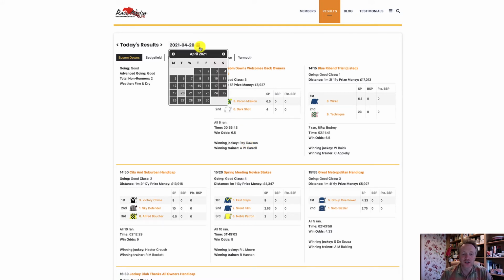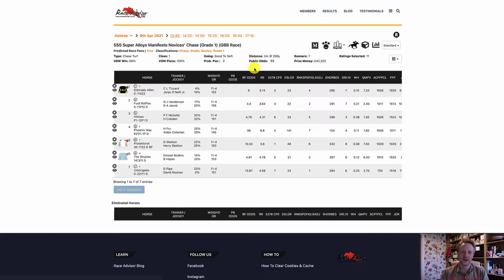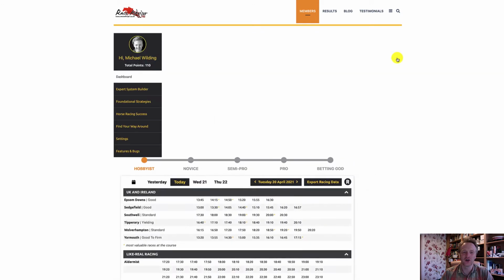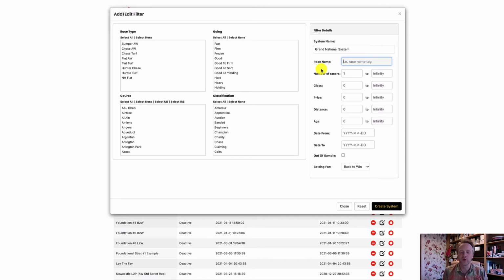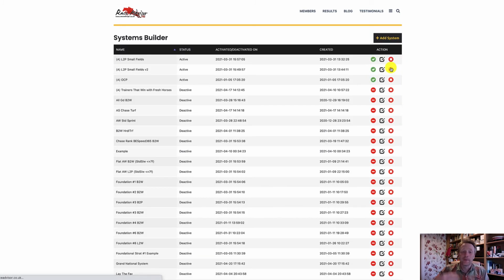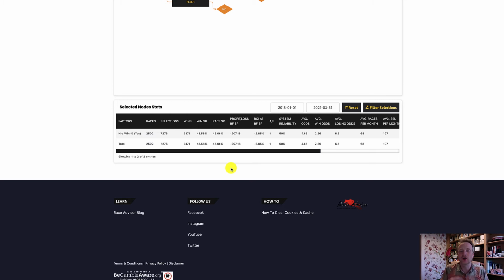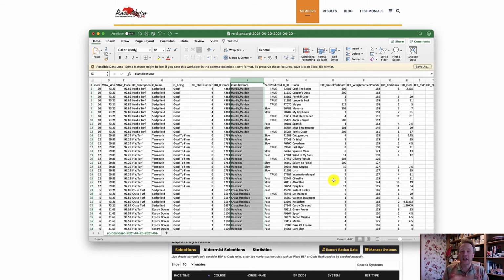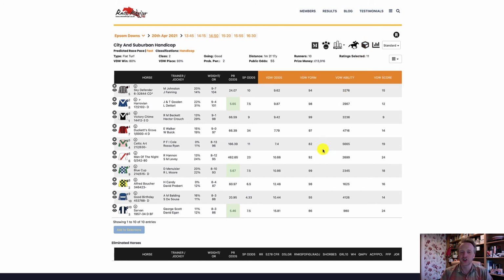April 2021 New Features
We've just released a bunch of new features and upgrades into our Race Advisor Pro membership.